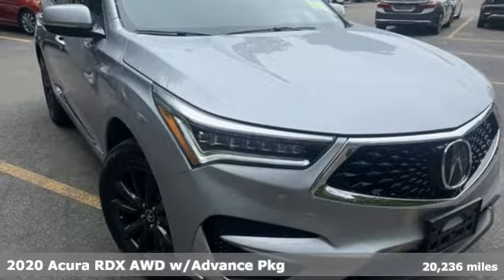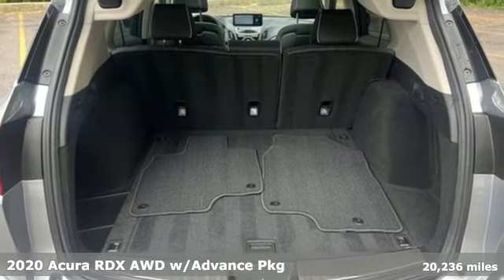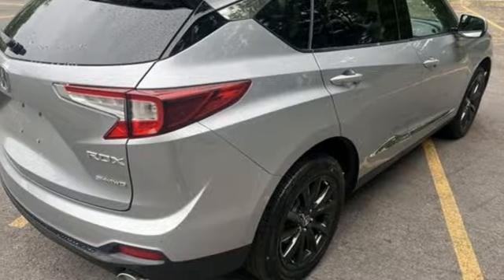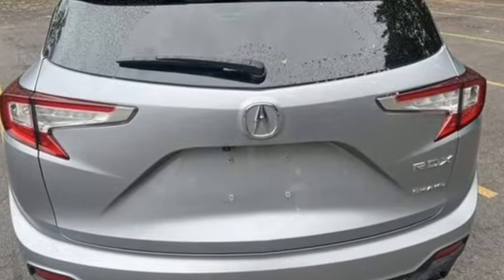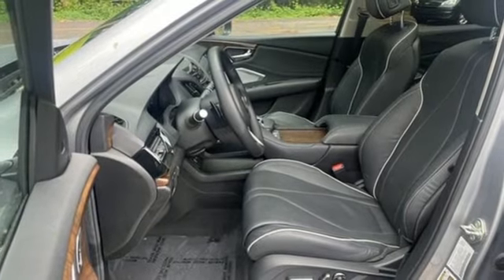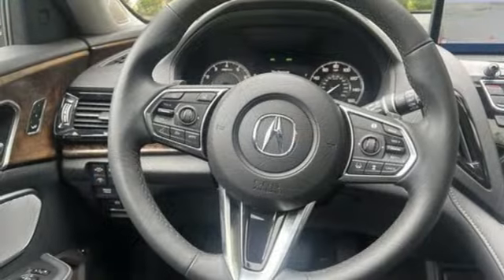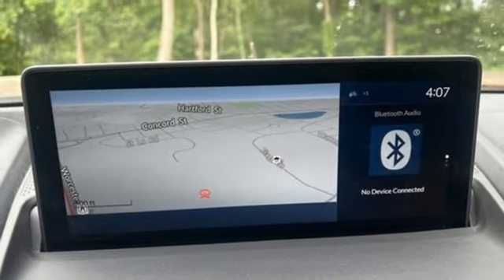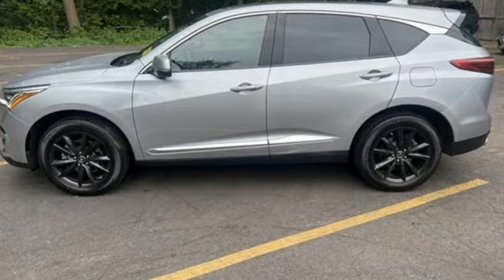Used 2020 Acura RDX Framingham, MA G074121A - SOLD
Year: 2020
Make: Acura
Model: RDX
Trim: w/Advance Pkg
Engine: 4 Cylinder Engine
Transmission: 10-SPEED A/T
Color: Lunar Silver Metallic
Mileage: 20236
Stock #: G074121A
VIN: 5J8TC2H70LL000229
Clean CARFAX 1 Owner! Power moonroof - Apple CarPlay - Heads-Up Display - Navigation system: Acura Navigation System with 3D View - Premium audio system: ELS Studio - Perforated Milano Premium Leather-Trimmed Interior - Heated & Ventilated Front Sport Seats - Heated rear seats - Heated steering wheel - Front fog lights - Fully automatic headlights - Heated door mirrors - Rear window defroster - Emergency communication system: AcuraLink - Garage door transmitter: HomeLink - Lane departure: Lane Keeping Assist System (LKAS) active - Low tire pressure warning - Illuminated entry - Remote keyless entry - Security system - Split folding rear seat - Steering wheel mounted audio controls - Traction control - Electronic Stability Control - ABS brakes - Wheels: 19"" x 8"" Medium Alloy Silver Interwoven, and much more!Herb Connolly Motors is the home of used car LIVE MARKET PRICING. LIVE MARKET PRICING gives our customers the piece of mind that we have already done the shopping for you and priced our vehicle aggressively in today's internet information marketplace while adjusting accordingly for - Supply - Equipment - Condition and Mileage. Remember at Herb Connolly Motors - WE DONT PLAY PRICING GAMES.

Address:
520 Worcester Rd - Rte 9 East